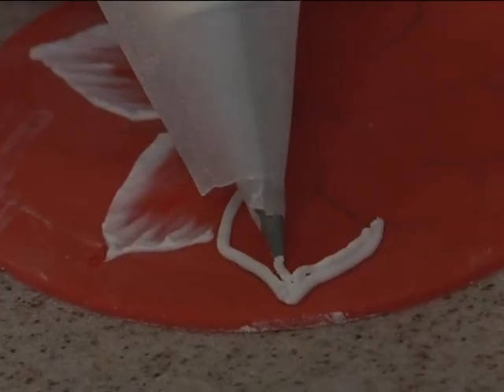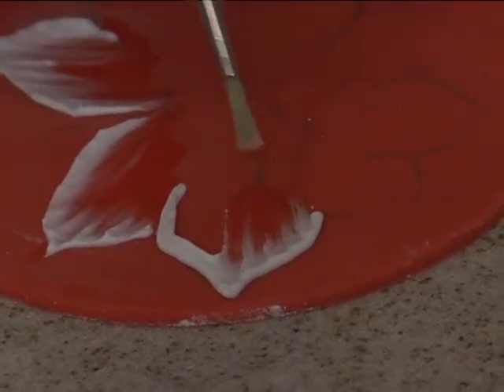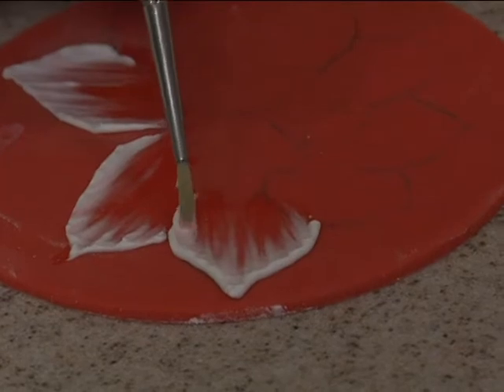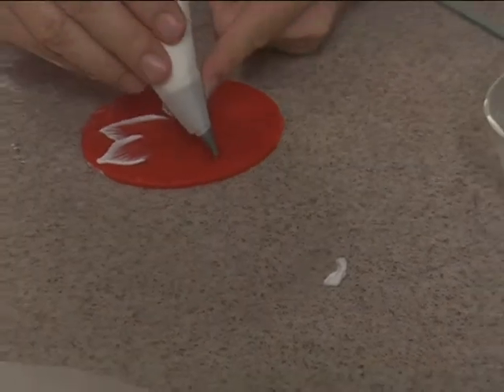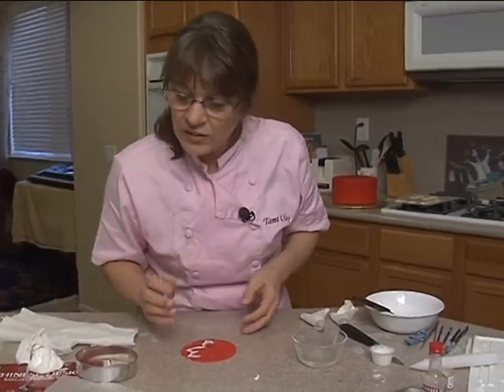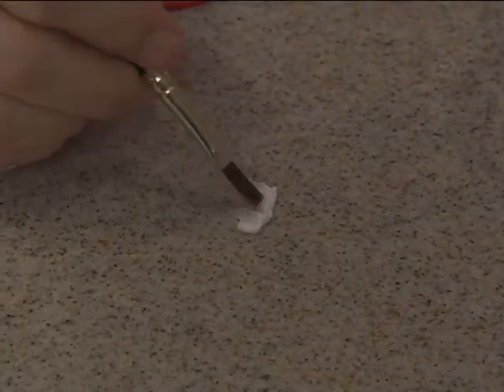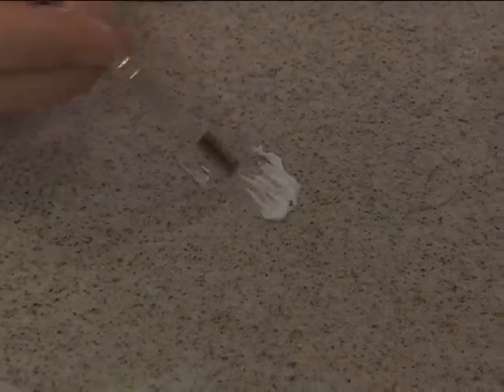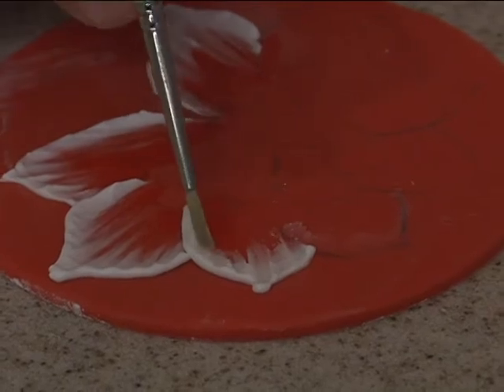Brush Embroidery Run Sugar Zodiac Chinese New Year Cake Decorating How-to Video Tutorial Part 9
You'll have so much fun with this cake!
Award winning sugar artist and cake decorator Tami Utley creates a beautiful red and gold Chinese New Year themed cake in this fantastic 16 part video course.
She demonstrates icing brush embroidery on a lotus blossom, and run sugar techniques on the Zodiac symbols, plus how to make a bamboo border! It's a happy, lucky Chinese New Year's cake that can be used all year long!
With Tami's easy to follow, step-by-step instructions, you'll be ready to make it yourself right away!
You can enjoy this full video course, and more than 625 others, completely AD FREE in the YummyArts library - and the templates for the Chinese Zodiac signs and the centerpiece lotus blossom flower are available in the YummyArts library as well!